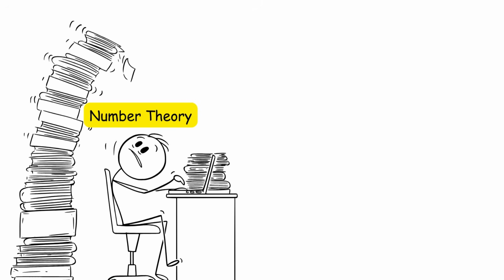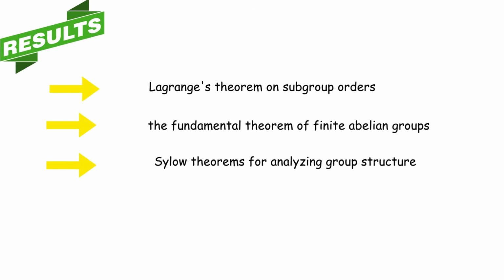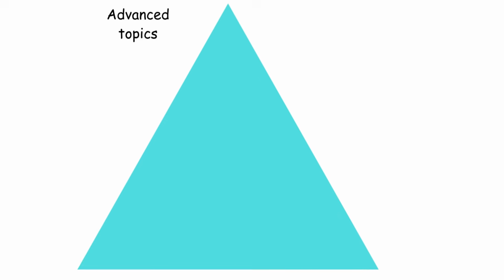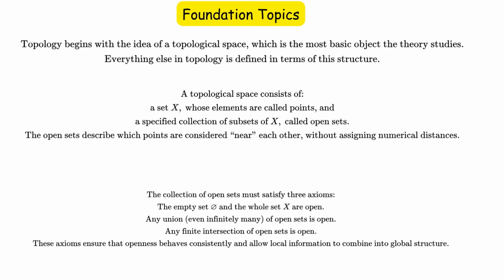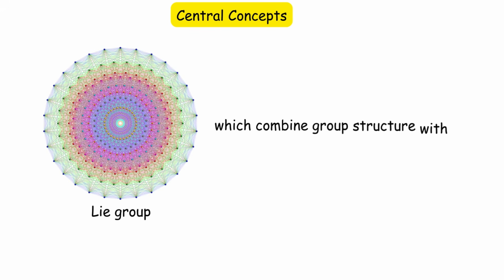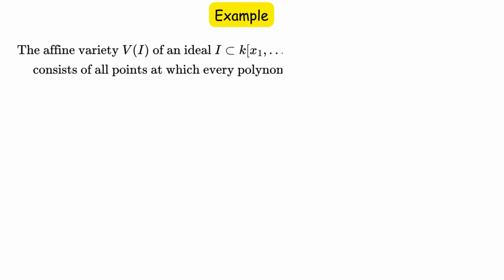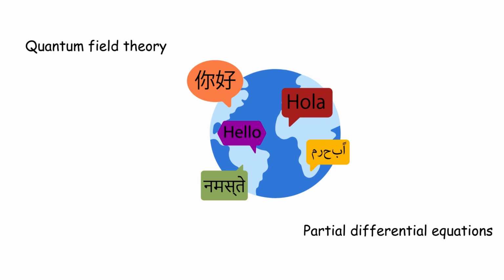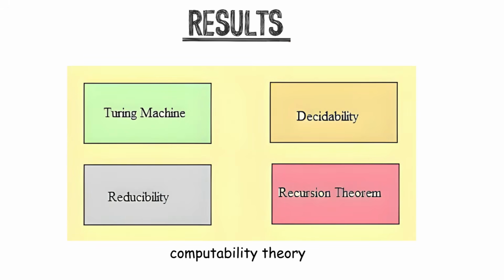Every Major Branch of Pure Mathematics (No BS, No Fluff) Explained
Pure mathematics is more than just numbers and formulas. It is the foundation behind modern science, physics, cryptography, computer science, and advanced technology.

This video explains every major branch of pure mathematics in a clear and structured way. Each field is presented with its core ideas, scope, and significance — without unnecessary storytelling, hype, or filler.

Topics covered include:

Number Theory

Abstract Algebra

Linear Algebra

Real Analysis

Complex Analysis

Topology

Differential Geometry

Algebraic Topology

Algebraic Geometry

Functional Analysis

Category Theory

Mathematical Logic & Set Theory